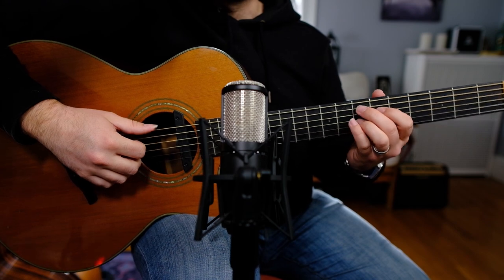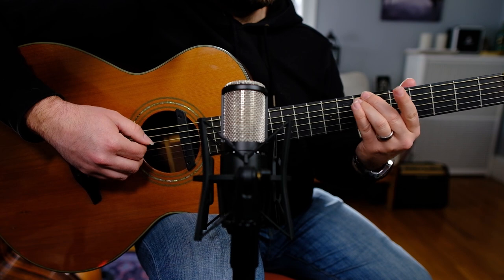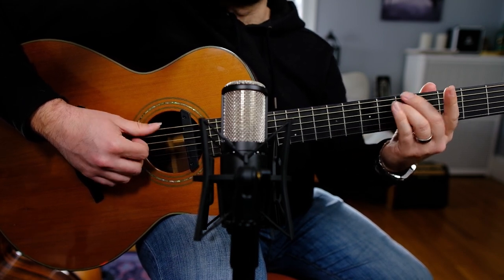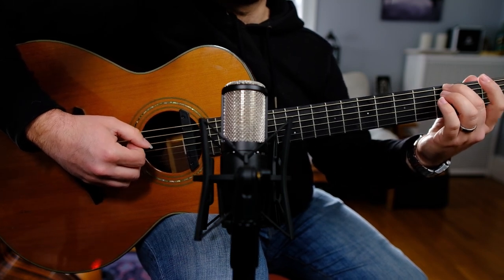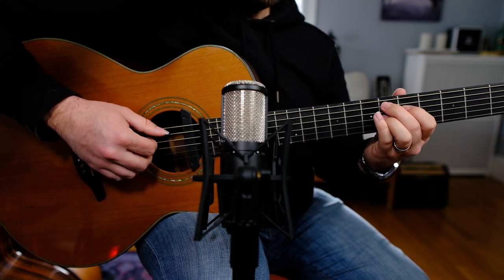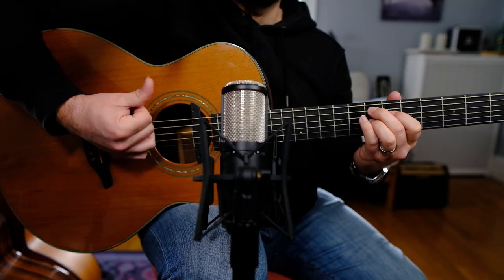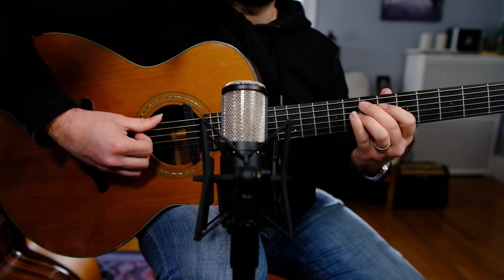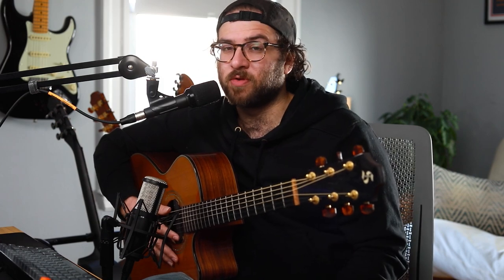Learn This Fingerstyle Acoustic Guitar Funk Blues Groove | Guitar Tutorial (TABS AVAILABLE)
In this video I'll teach you the intro passage and main groove centered around an E7 chord to an original song I wrote called 'Imposter Blues'. I break it down to it's basic parts and slowly build it back up. You'll be surprised at how quickly you pick it up.

Chapters:
0:01 - Intro
0:20 - Explanation
0:57 - Learn the Basic Groove
2:32 - Full Groove Without Percussion
3:04 - Changing the Rhythm
4:04 - Sliding into the E Chord
4:54 - Adding Percussion to the Guitar Groove
6:25 - Full Groove with Percussion and Rhythm Changes
6:53 - Outro